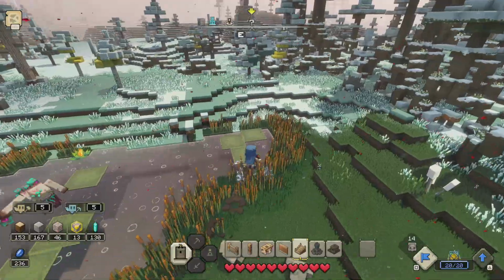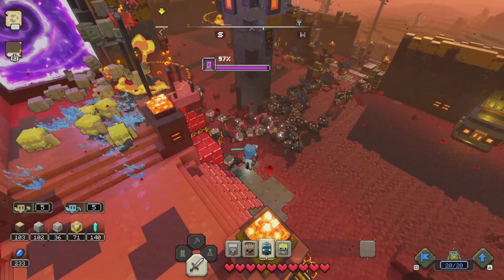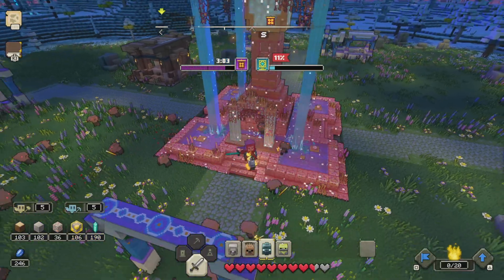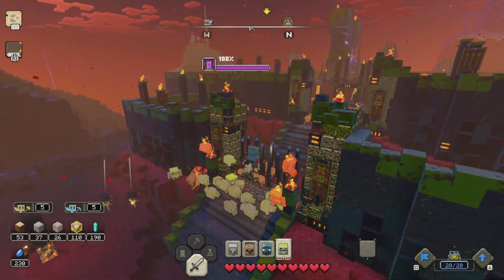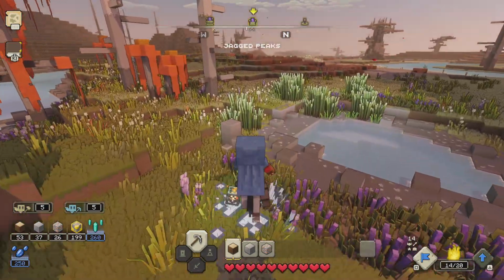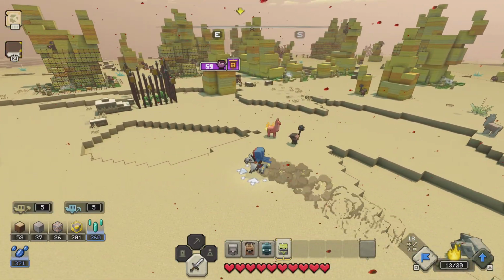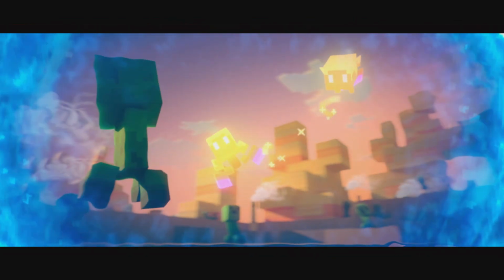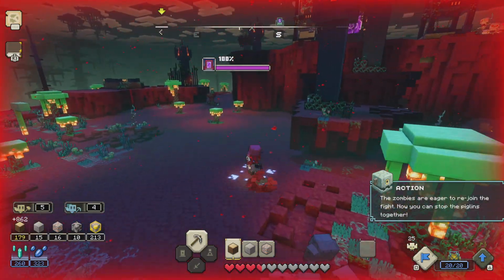Forming a alliance with the Creepers Minecraft Legends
Forming a alliance with the Creepers in Minecraft Legends